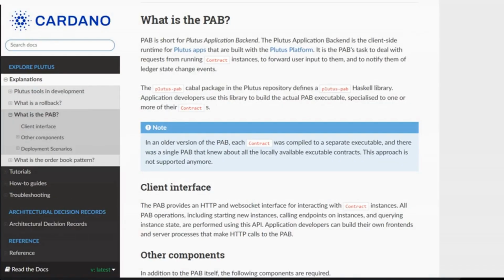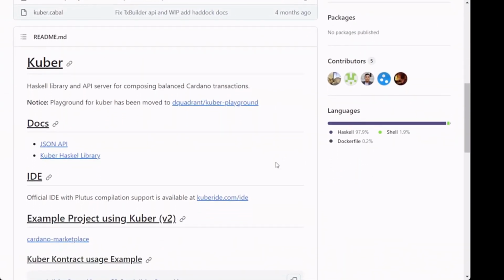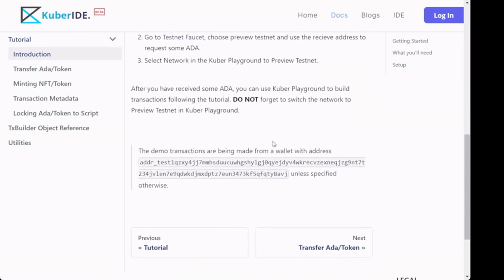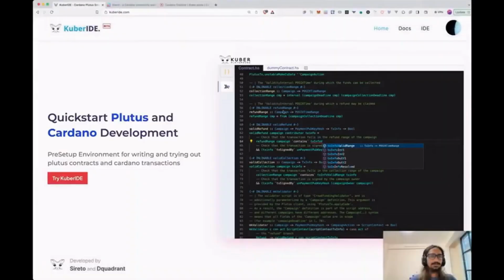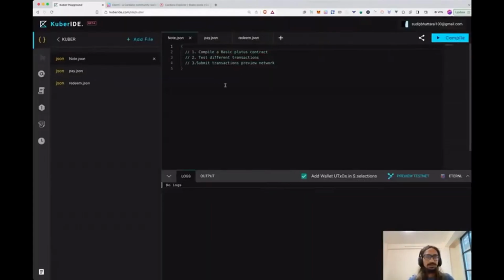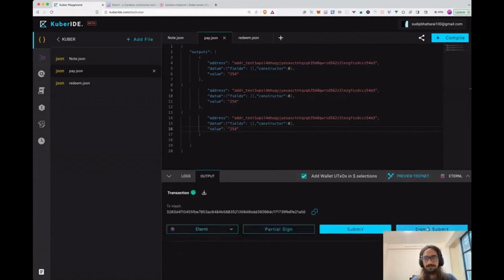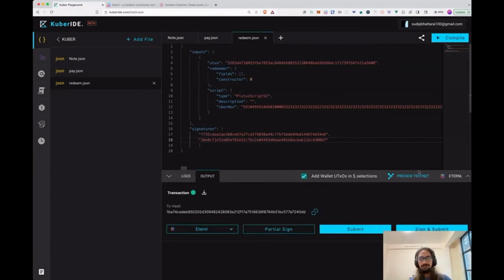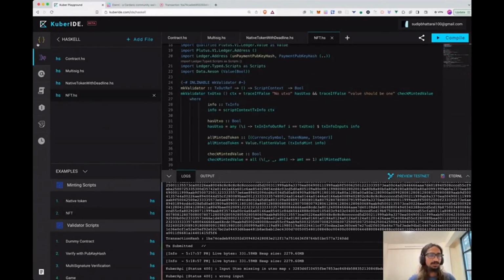The EASY Way to Build on Cardano: KUBER and KUBER IDE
Developing on Cardano is not easy, and many of the builders and developers that come into the space give up immediately in their first step: When they have to set up everything necessary to create smart contracts and interact with the Cardano Blockchain.

Setting up the infrastructure necessary to be able on Cardano it’s not easy but fortunately, the Cardano Community has been working on several solutions to be able to simplify this process. One of these solutions is the Kuber and the Kuber IDE. In fact, if you use the Kuber IDE you don’t even need to download anything. You just need to log in, have a browser wallet and some test tokens, and you are ready to start programming and to start testing your smart contracts on-chain.

The Kuber and the KUBER IDE are basically replacements for the Plutus Application Backend and the Plutus Playground, however, much more efficient and easier to use, and in the case of the IDE much more developed than a simple playground.

If you’re a developer building on Cardano, these are definitely tools that will make your work much easier and that you should check out. If you’re starting your journey as a Cardano developer, why go through the hard process of setting everything up yourself, when you can use the Kuber IDE and start programming right away?

In this video, the Co-Founder and CEO of Dquadrant, the company responsible for creating Kuber and the KUBER IDE, explains to us exactly what are Kuber and Kuber IDE, and everything you need to know to leverage these tools. In addition, we also have a complete demo on how to use the KUBER IDE done by Sudip the Core developer for Kuber!

On a related topic, If you would like to get the most up-to-date possible content about cryptocurrency then consider following Decentralized Nation on Twitter

Here are all the links you need to learn or even start using Kuber and Kuber IDE:

NOTHING IN THIS VIDEO IS FINANCIAL ADVICE, ONLY EDUCATIONAL CONTENT!

TIMELINES
0:00 Kuber Intro
1:02 Channel Intro
1:11 What to expect from Kuber
2:04 The Team that developed Kuber - Dquadrant
2:59 What is the Cardano PAB?
3:54 Issues with the PAB
4:36 What is Kuber?
6:15 What is Kuber IDE?
7:18 Is Kuber IDE a substitute for Plutus Playground?
7:48 Kuber API as a substitute for PAB
8:28 How to Use Kuber and the KUBER IDE
9:29 Benefits of Kuber compared to other solutions
11:41 Languages supported and other languages in the space
12:42 Future Kuber and Kuber IDE developments
13:38 How they had the Idea to develop Kuber
14:21 Use Kuber on Demeter Run
14:43 Fruther Improvements to Kuber and Kuber IDE
15:44 My take on Kuber
16:12 Kuber IDE Demo
16:31 KUBER DEMO - How to use Kuber IDE
17:00 KUBER DEMO - Select  a Sample Contract
17:37 KUBER DEMO - Change parameters in the Contract
18:22 KUBER DEMO - Compile Smart Contract and use it
19:47 KUBER DEMO - Test Smart Contract
20:23 KUBER DEMO - Reedem Outputs from Smart Contract
21:48 KUBER DEMO - Troubleshooting a Smart Contract
24:36 KUBER DEMO - Check Transaction in the Explorer
25:29 KUBER DEMO - What we can do with Kuber
26:29 The Benefits of Kuver
27:25 Other Tools useful for Develepors